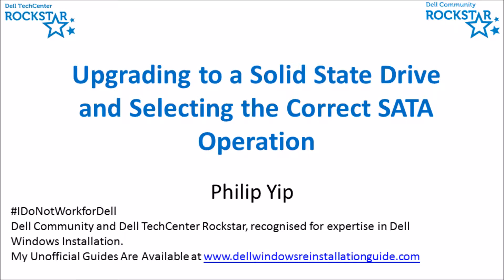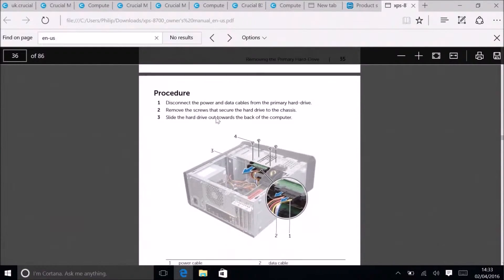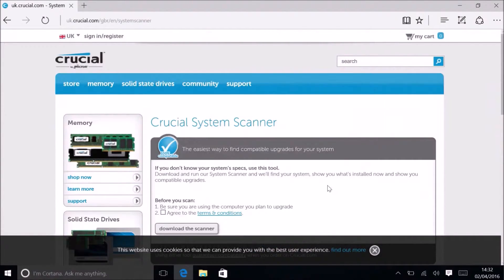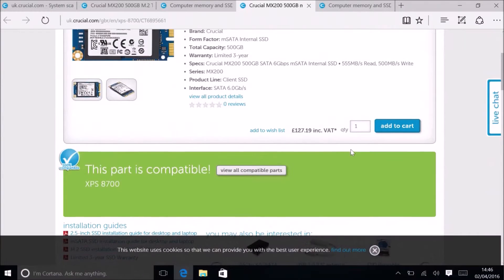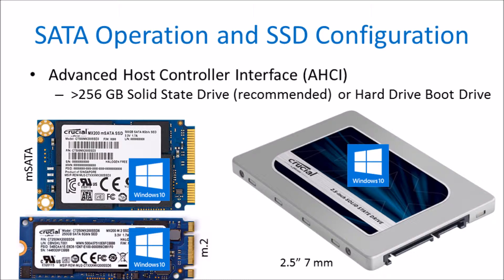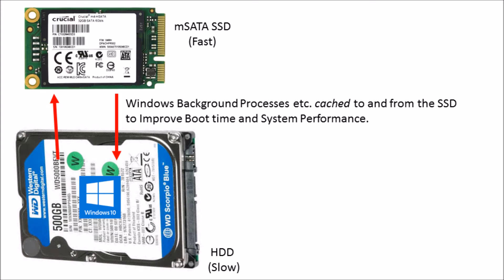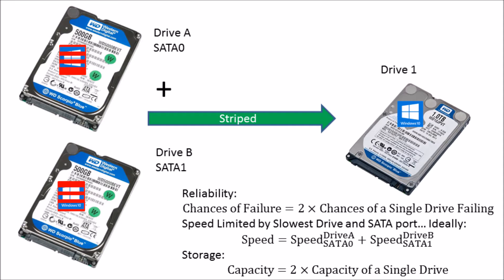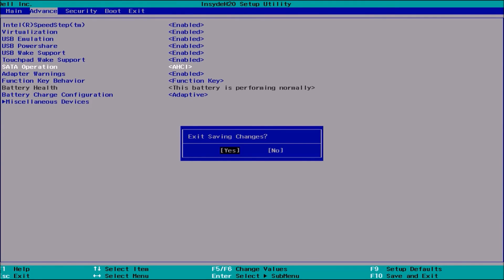Upgrading to a Solid State Drive and Changing SATA Operation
Upgrading to a Solid State Drive
SATA Operation: Advanced Host Controller Interface (AHCI), Intel Rapid Response Technology (IRRT), RAID (Redundant Array of Independent Disks), RAID Mirrored, RAID Striped.

 (mirrored), RAID (striped)